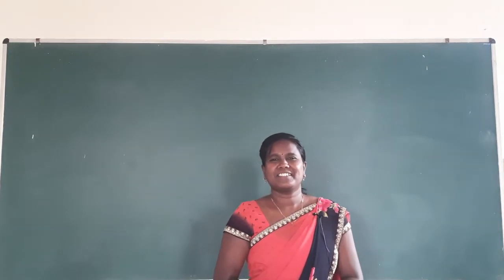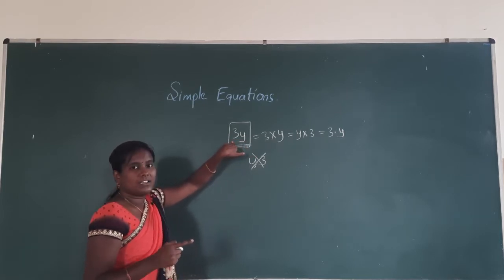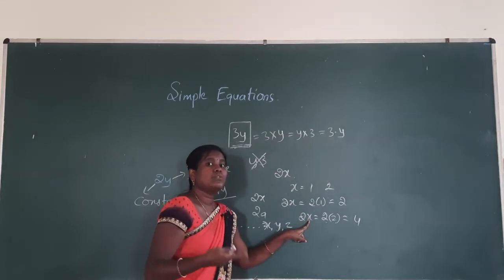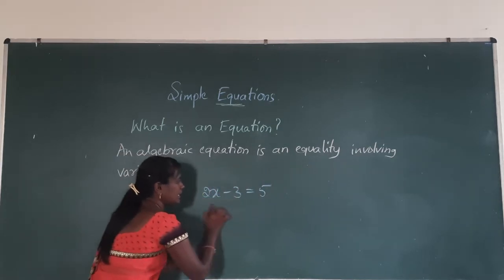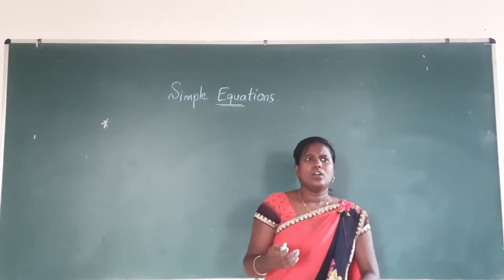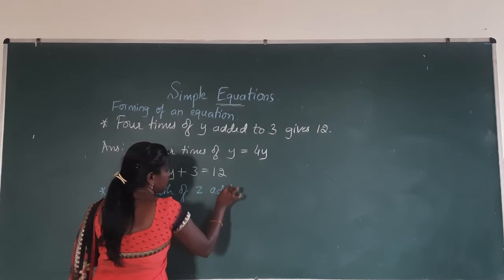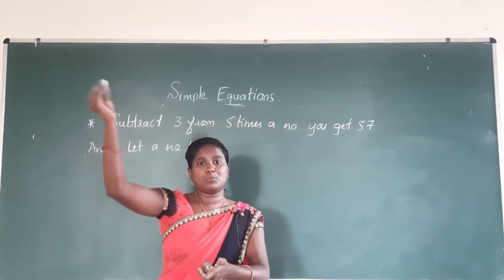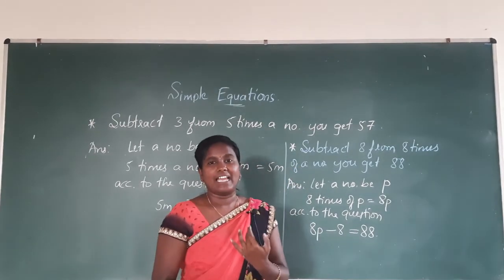7th-EM -Maths -(Part-1) Simple Equations by Anita Madam